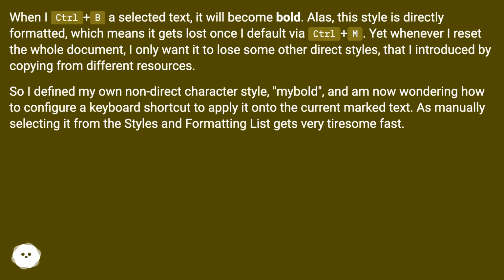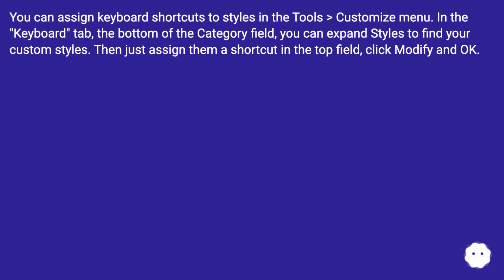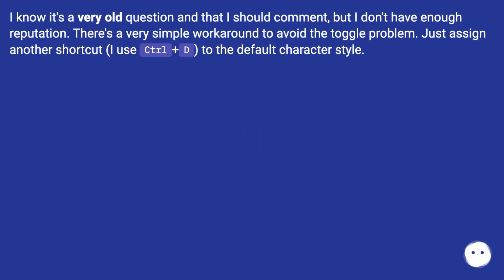How to configure own shortcuts for styles?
Chapters
00:00 How To Configure Own Shortcuts For Styles?
00:39 Accepted Answer Score 20
01:00 Answer 2 Score 1
01:17 Thank you